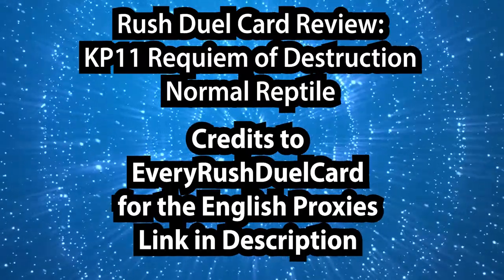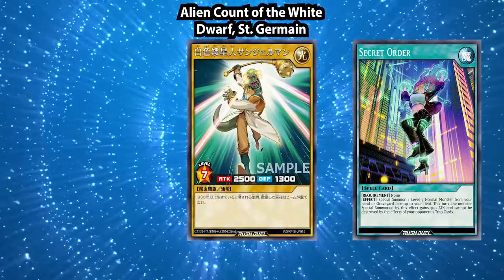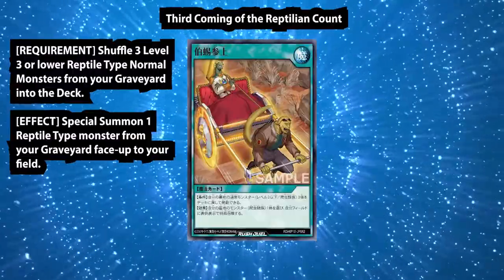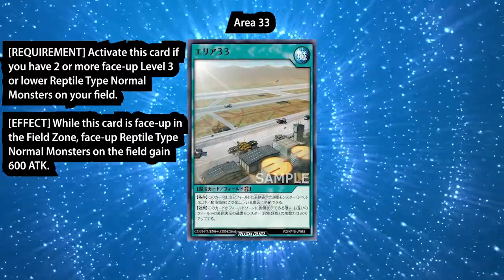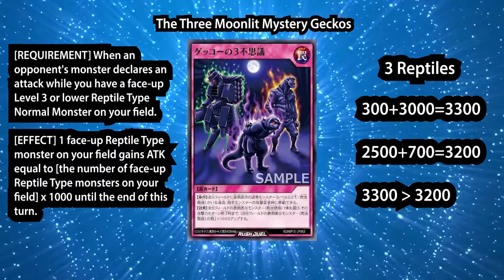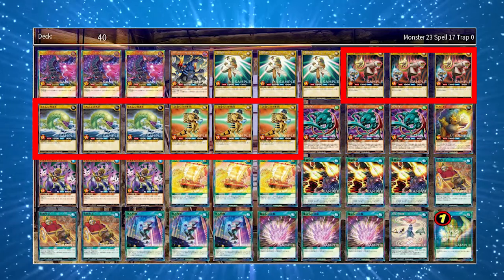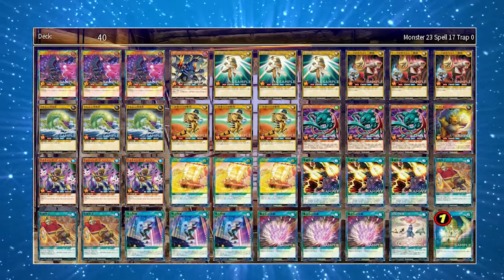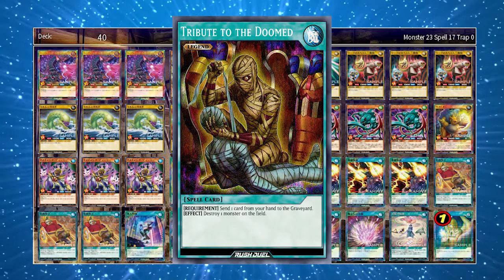YGO Rush Duel Card Review: Normal Reptile & St. Germain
First time for everything.

Decklist Text Form:
Monster
3 Ecdysis Caliguleon
1 Predator Gunleon
3 Alien Count of the White Dwarf, St. Germain
3 The Three Warp-Granny Sisters
3 Yormungarde
3 Sannomiya Golden G Robo MK-III
3 Mantisleon
1 Clawleon
3 Amazing Dealer
Spell
3 Ship of Seven Treasures
3 Enraged Scale Liberation
3 Third Coming of the Reptilian Count
3 Secret Order
1 Aegis of the Five Houses
3 Magical Stone Excavation
1 Graceful Charity